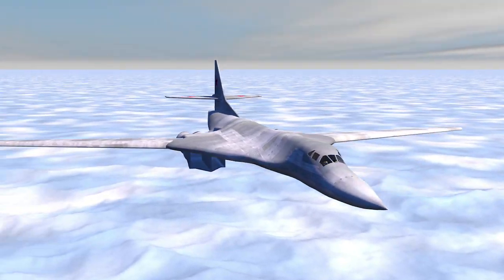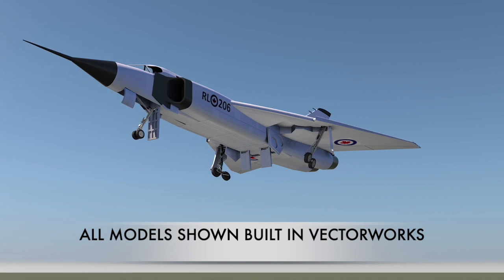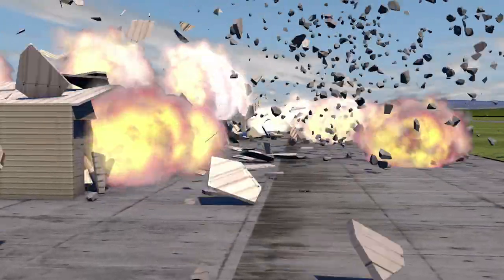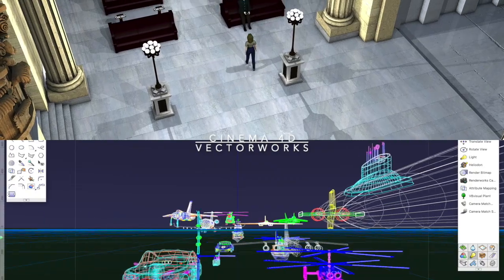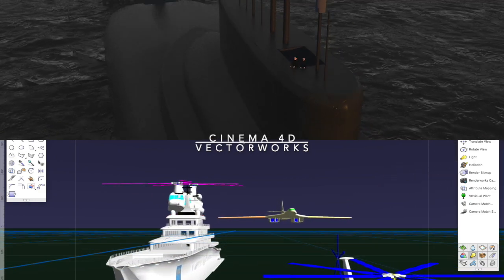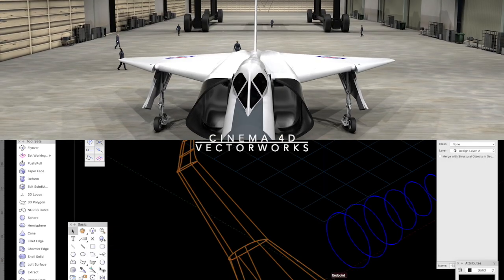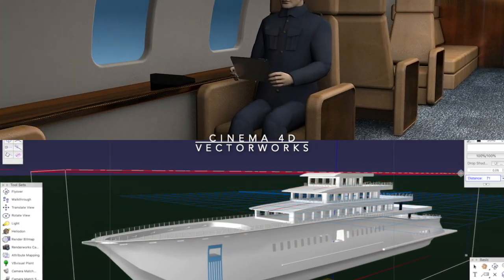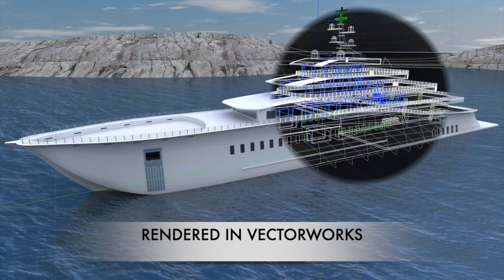ADVANCED VECTORWORKS NURBS MODELLING FOR MOVIES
AMIRAULT 3D contact